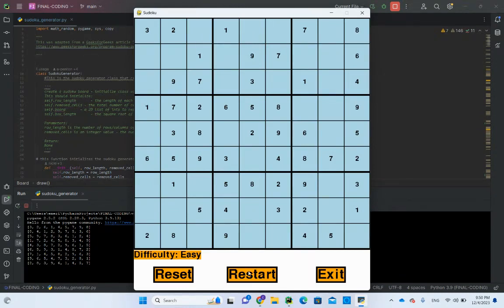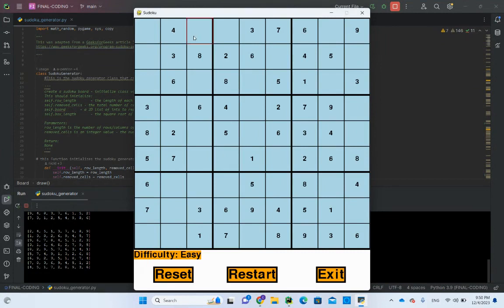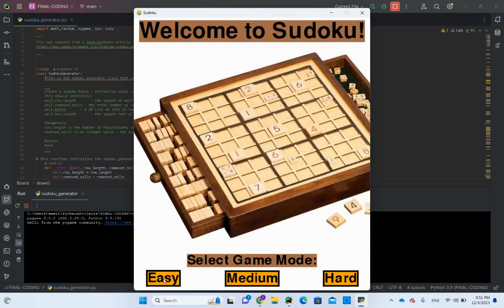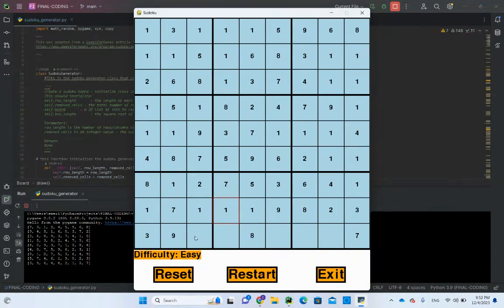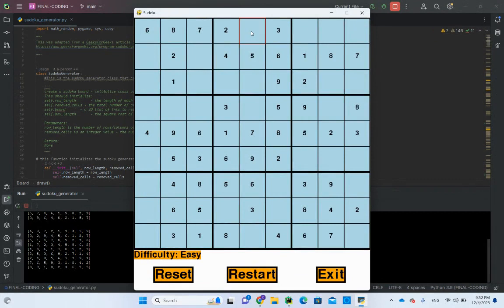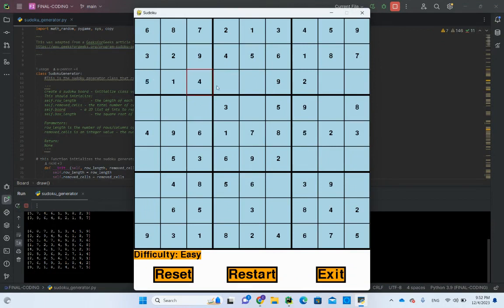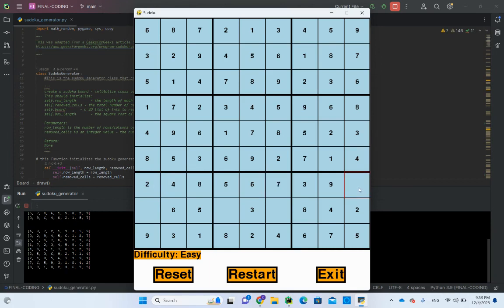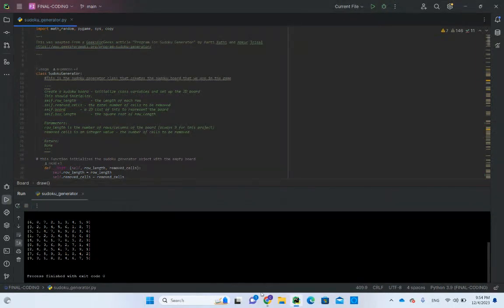Sudoku Project Presentation - Group 48 - Programming 1